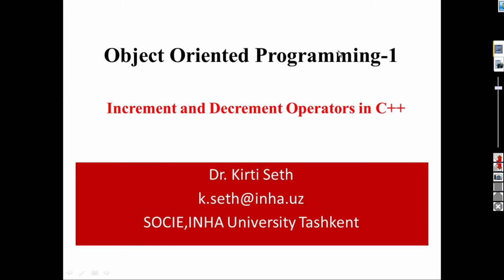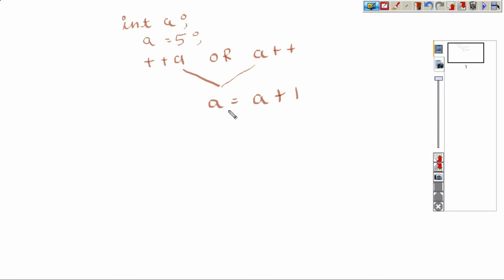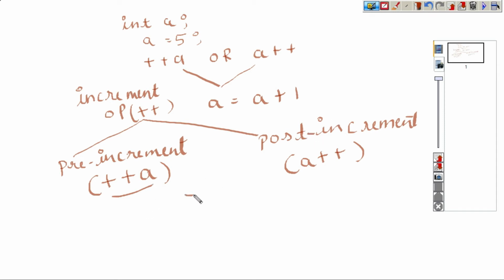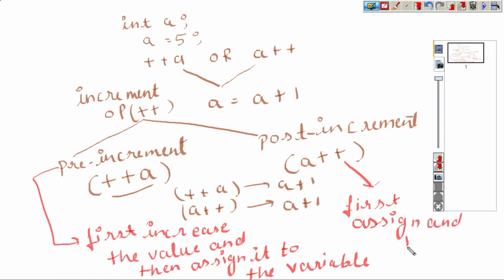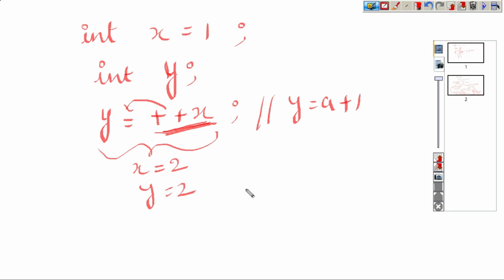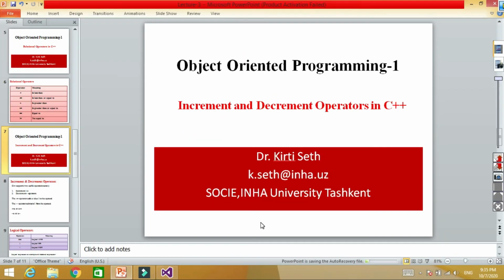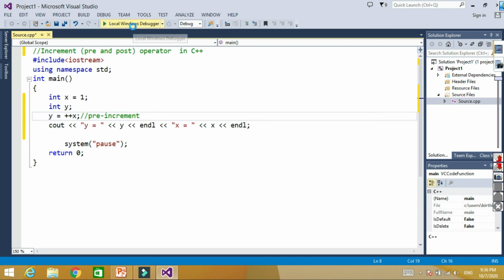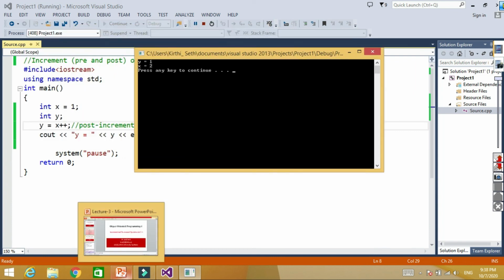Pre Increment in C++